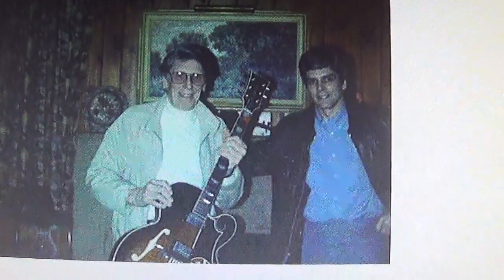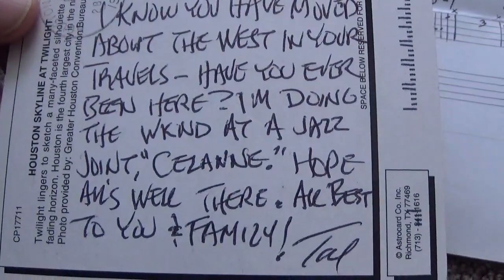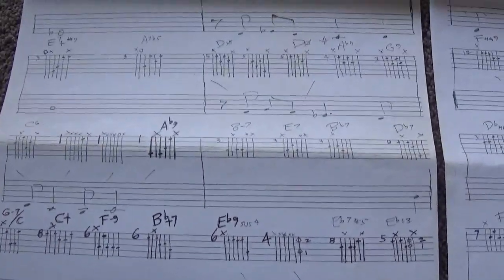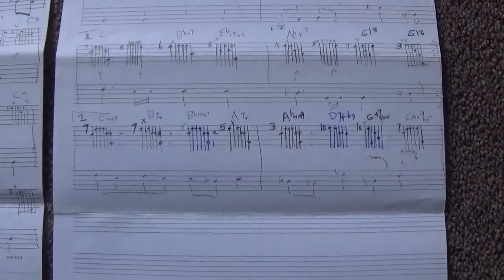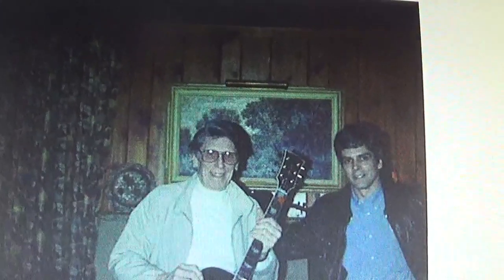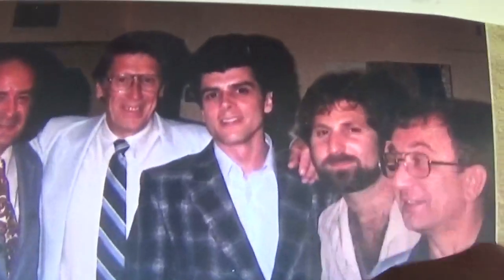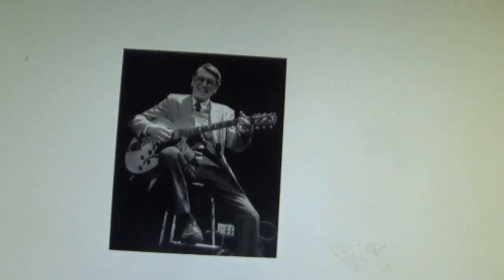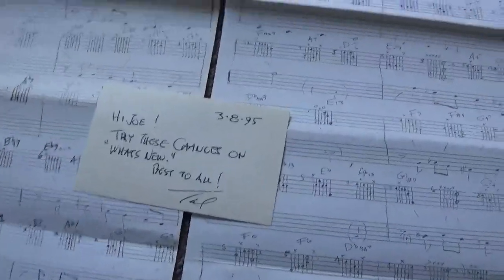TAL FARLOW + JOE NANIA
The great jazz and be - bop  guitar man was a friend of mine - I met him at the Silver Screen room at the Hyatt House Hotel on Sunset Boulevard in West Hollywood on August 1984 night - We remained friends for decades - My mom Claire and  I visited his home at 16 Peninsula Boulevard , Sea Bright New Jersey back on February 7 1995 - I took a guitar lesson that afternoon -